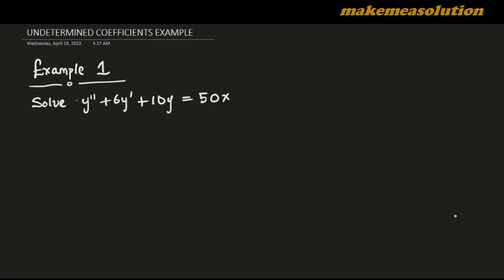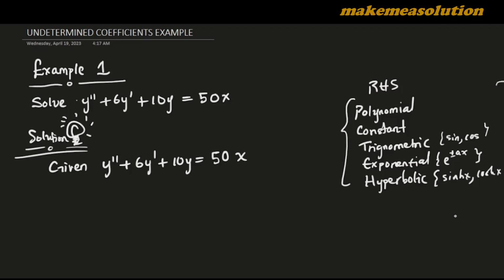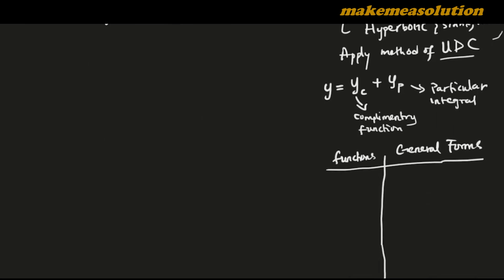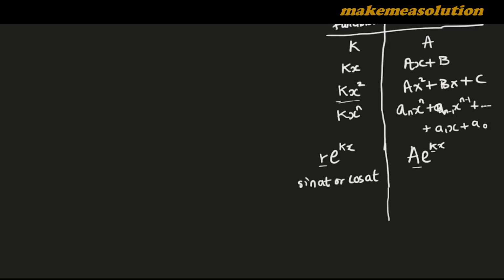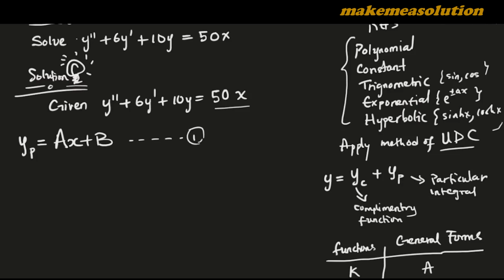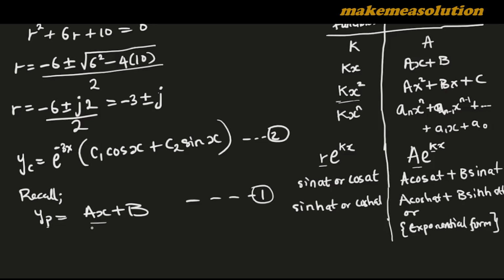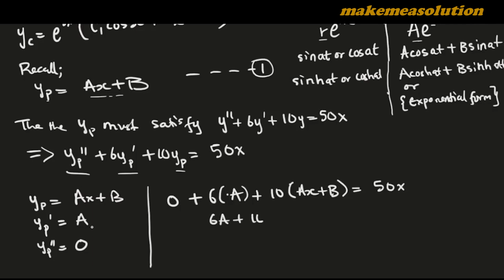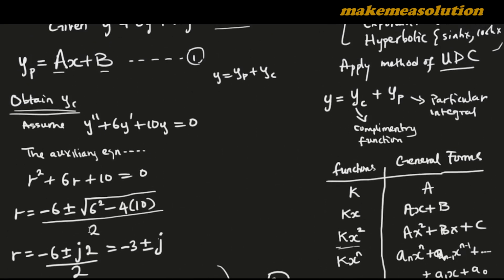ODE Undetermined Coefficient with Polynomial Right Hand Side Case 1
This is an introductory video to the basics of using the method called "Undetermined Coefficients (UDC)", which is a technique for solving second order (and some higher order) constant coefficient non-homogeneous differential equation.
You will also learn or be refreshed on the general forms for expressing elementary functions that appear on the right-hand side of the ordinary differential equation in order to obtain the particular integral.
You will learn how to easily collect like terms and compare coefficients to determine the values of the undetermined coefficients.